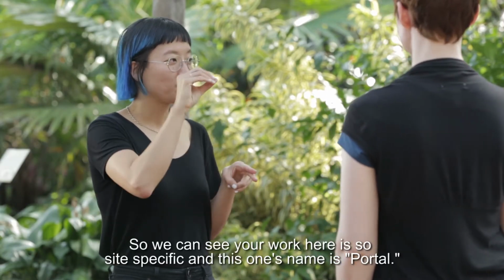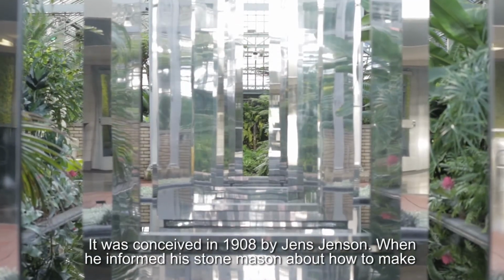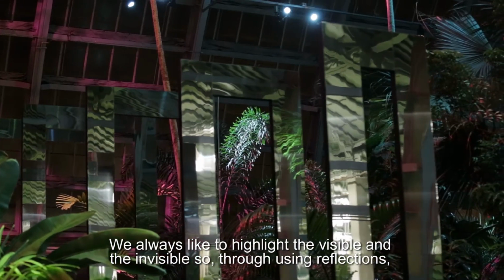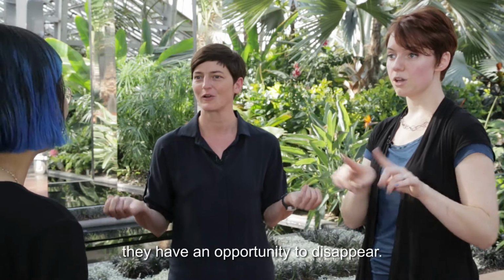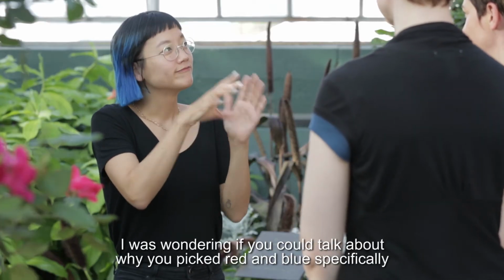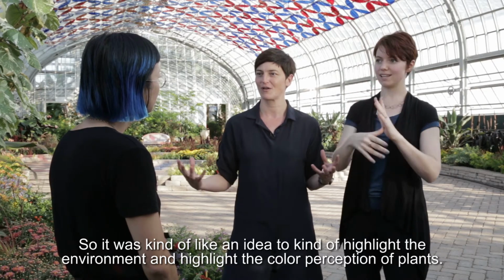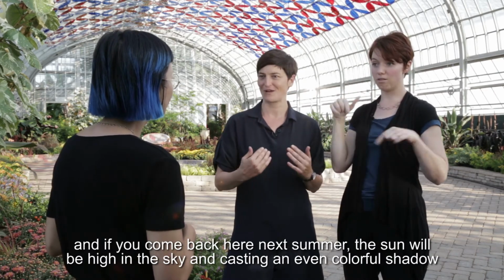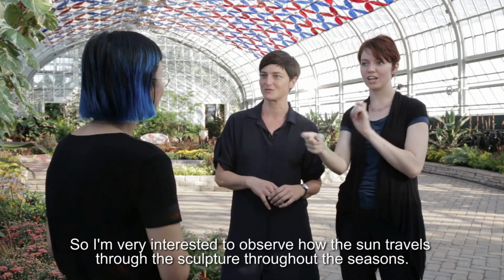The Vlog Project at Garfield Park Conservatory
Illinois Humanities presents: The Vlog Project: ASL accessible media about art with Luftwerk
Created under the mentorship of Christine Sun Kim and Danielle Linzer, based on The Vlog Project at the Whitney Museum